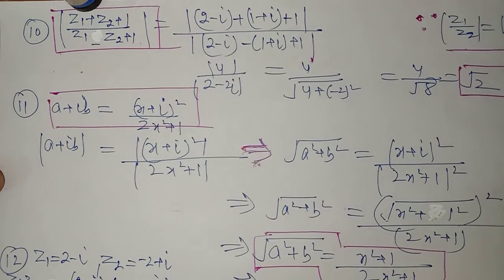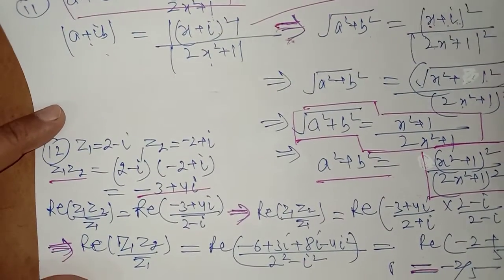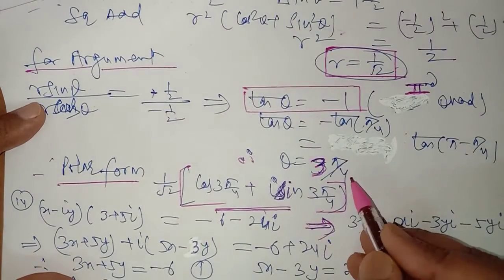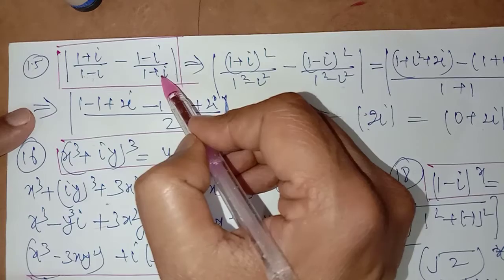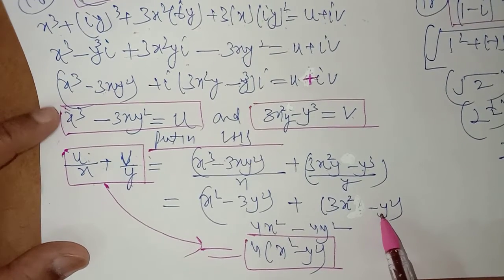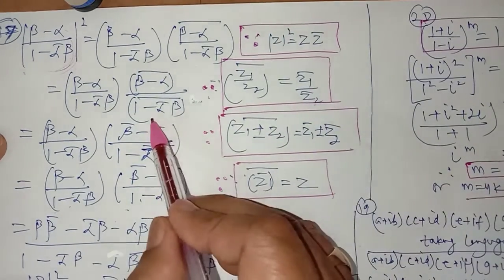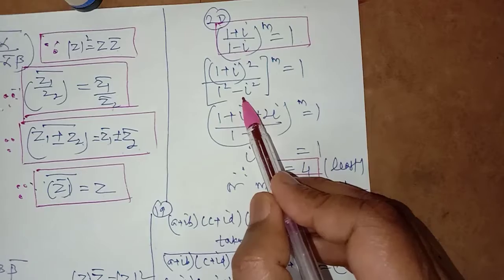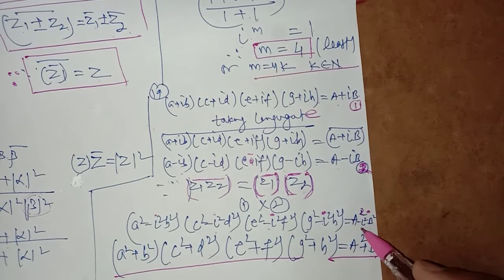xi_sharadgupta_maths(complex numbers 5)